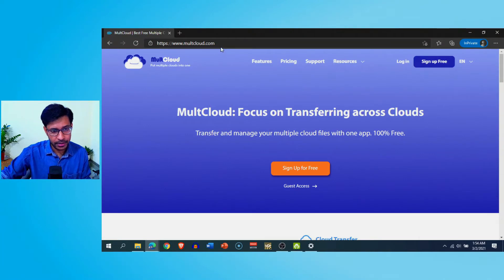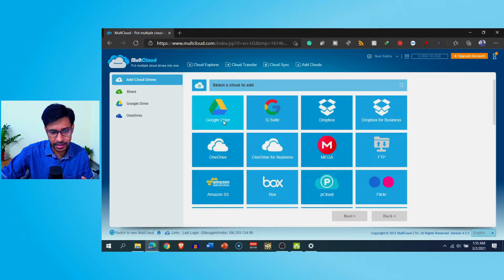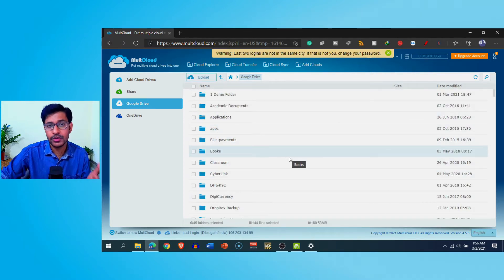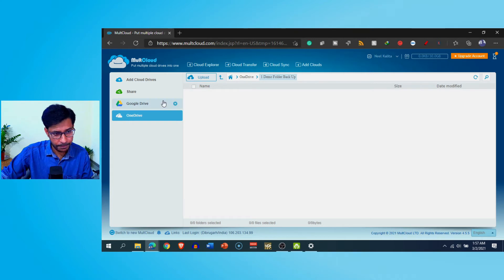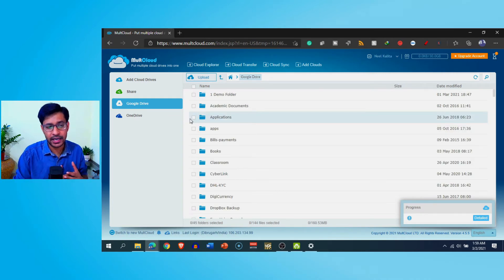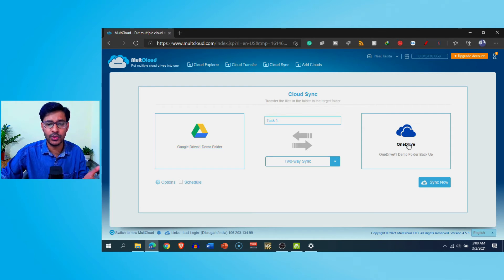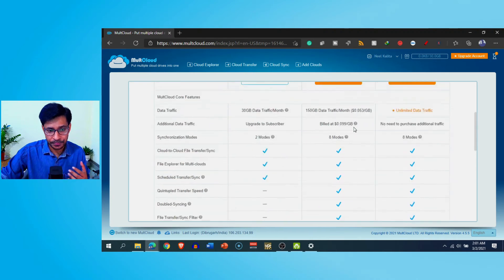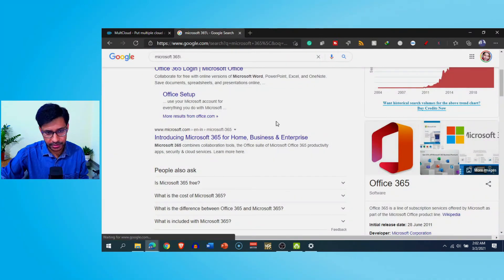How to backup files in between cloud drives?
In this video, you will learn how to copy files between cloud storages without downloading to PC and uploading again. If you want to copy your files from Google Drive to Onedrive or vice versa, you can follow this video to do that easily. You can copy and move files between various cloud storage services like Google Drive, OneDrive, Dropbox, Box and many others using the method provided in this video.

How To Copy Files Between Cloud Storages, copy from dropbox to google drive, dropbox to google drive, google drive to dropbox, google drive, sync dropbox to google drive, move files from google drive to dropbox

If you subscribe to the services I endorse or buy any software using my links, you will lose nothing but I may earn a small commission and in some cases, you may also get some discounts on regular pricing.